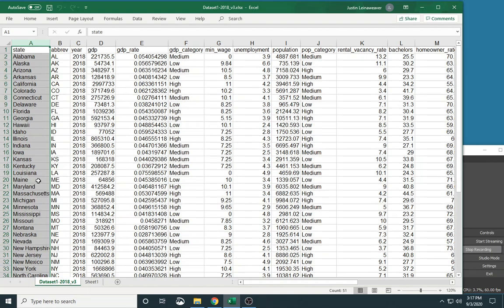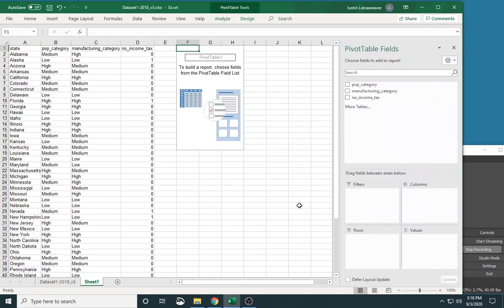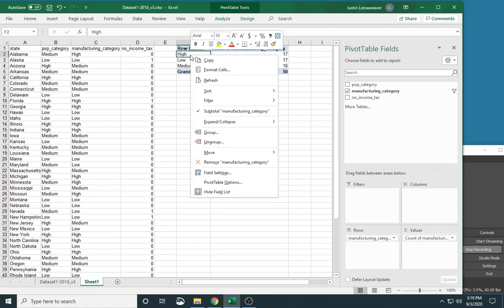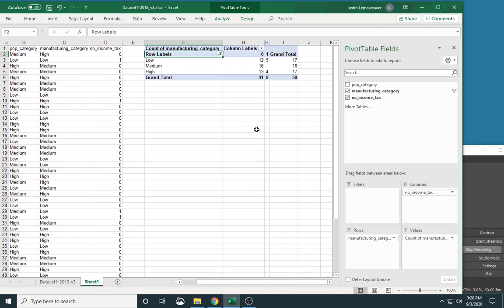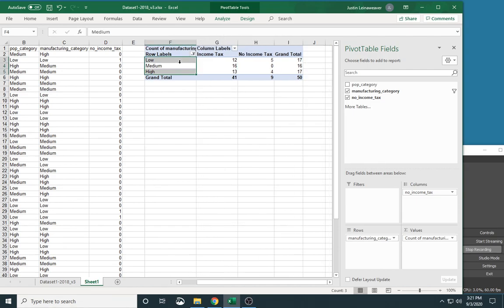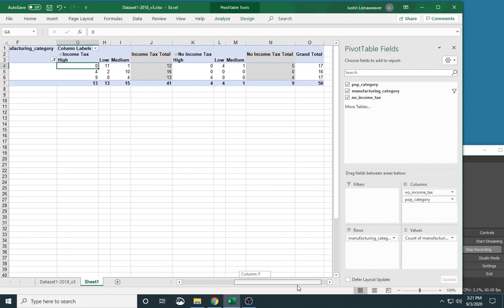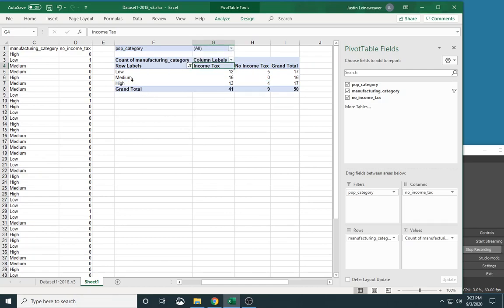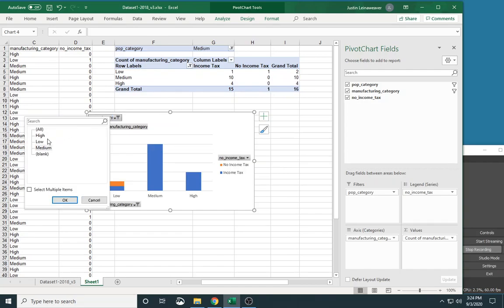Making Bar Plots in Excel (Office 365)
Video resource for Drury's MGMT 228: Introduction to Analytical Methods class.